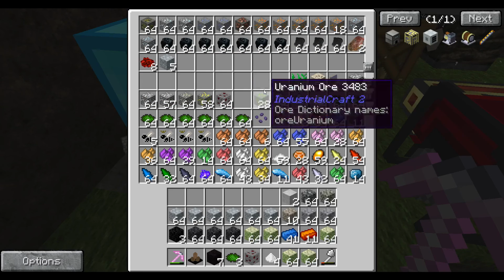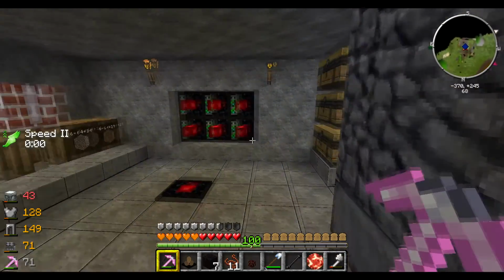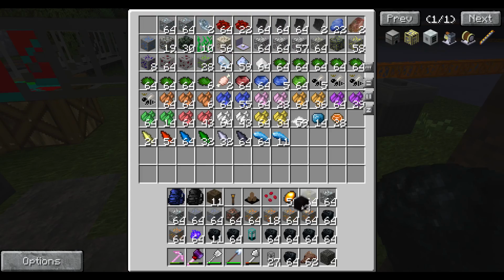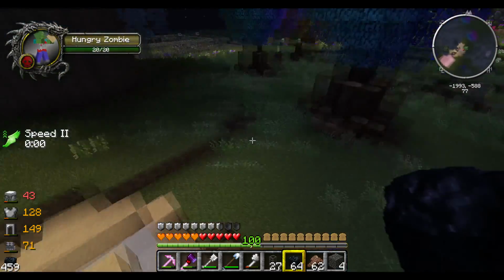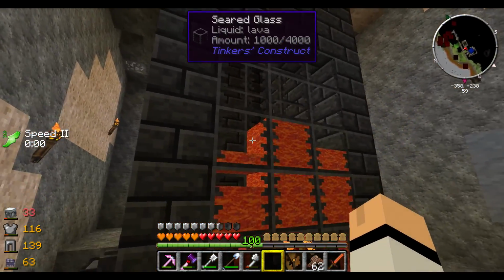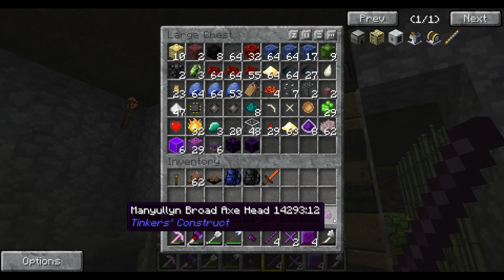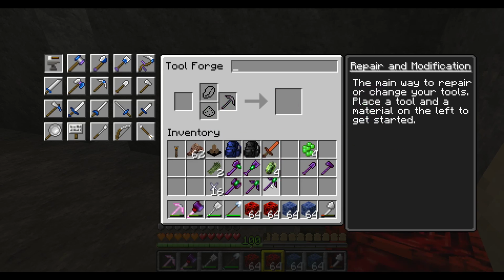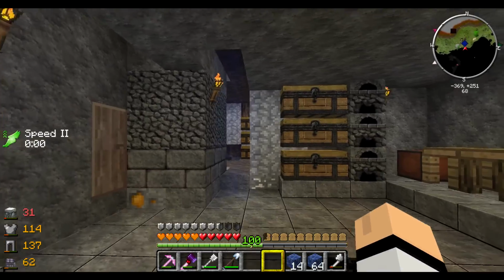FrankenCraft Ep.6 "New OP Tools"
Brand New Modded Series FTB Monster!!!  Come check outme and the guys from the OverCraft Server fight against deadly mobs on insane terrain!  Can we survive and thrive?

Want to help support me?  (Not Required)

Server Members:

Utildayael
OG_DRAGON
TMaejor
John_Perish

This pack is a mega build pack and contains a large number of mods to allow players the ability to customize their own experience.